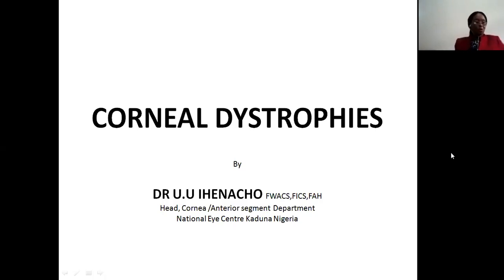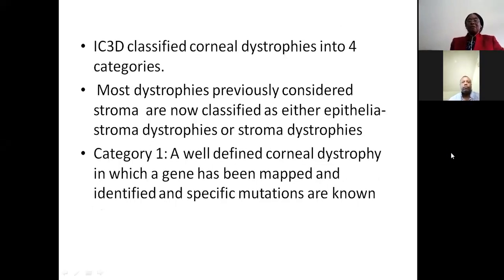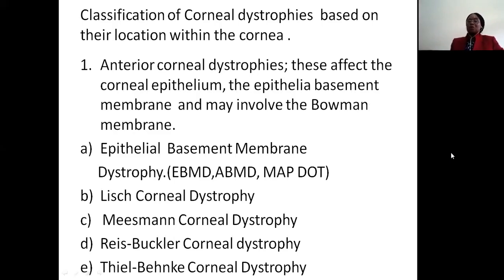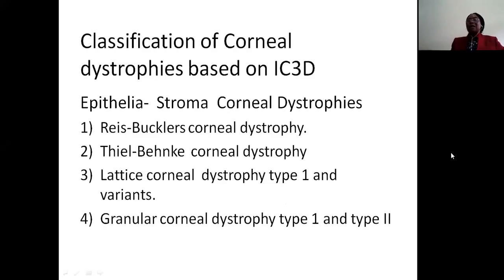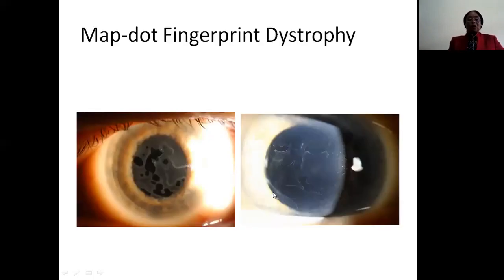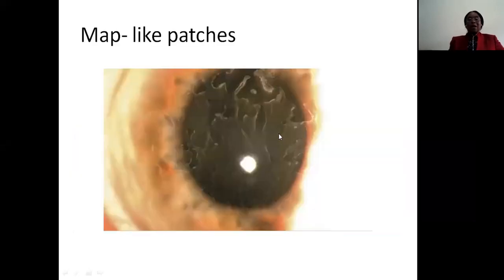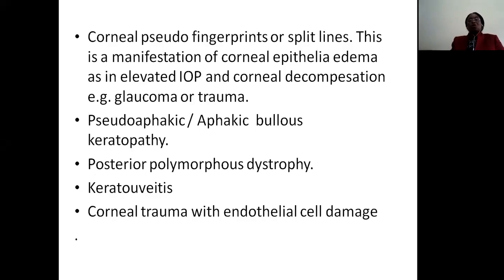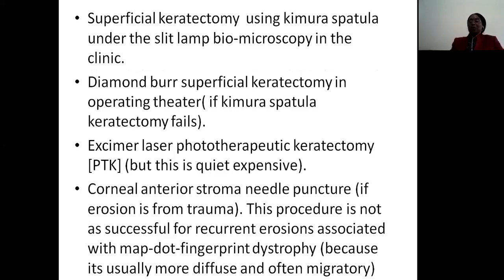Corneal Dytsrophies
Dr U U Ihenacho
Consultant Ophthalmologist and Cornea Specialist
National Eye Centre Kaduna